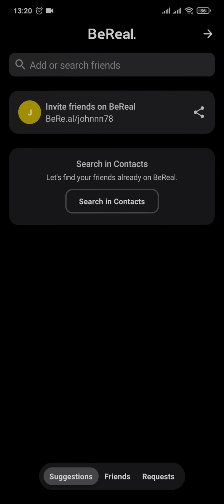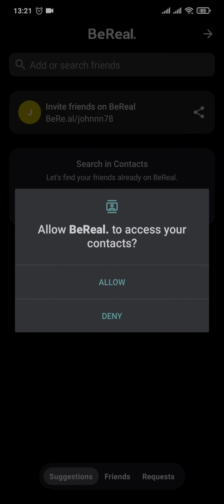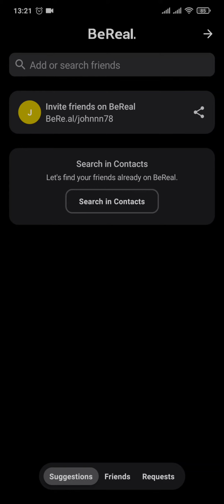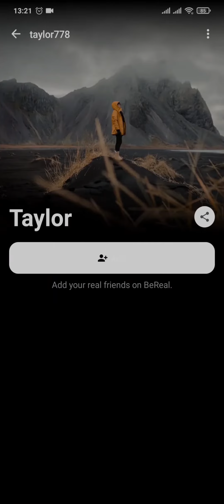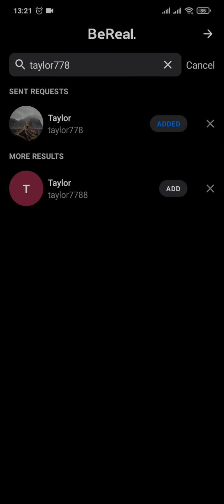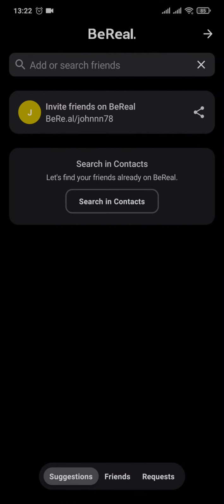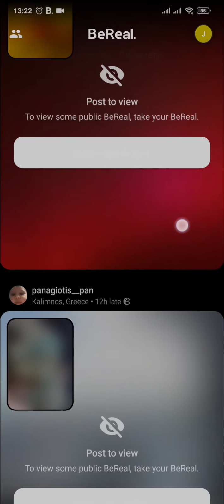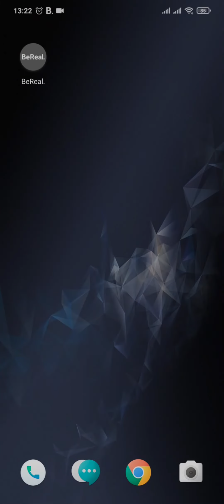How To Add Friends On BeReal (2023) | BeReal App Tutorial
Learn how to expand your BeReal network with this simple guide on adding friends. Add friends in a few easy steps.

Are you looking to expand your social circle on the BeReal app? In this video, you'll learn how to add friends on BeReal in a few simple steps. Whether you're new to the app or a seasoned user, this guide will show you everything you need to know to grow your network and have more fun on the platform. So what are you waiting for? Watch this video and start adding friends on BeReal today!